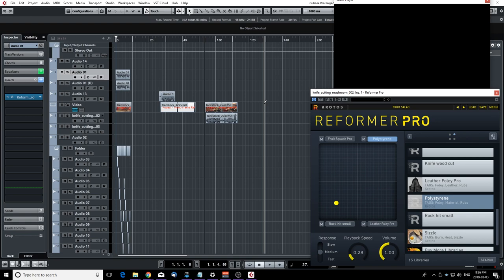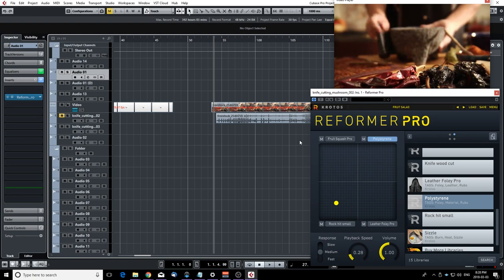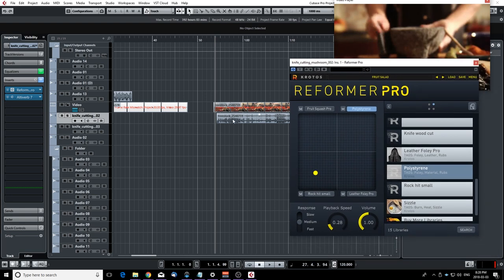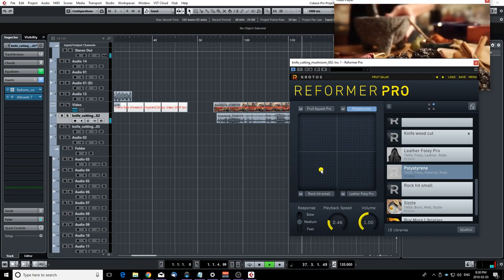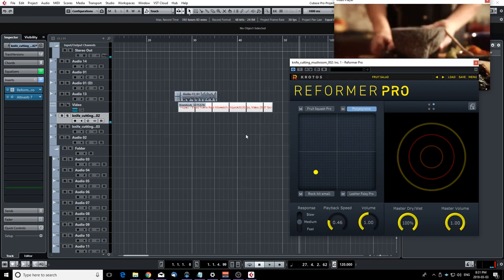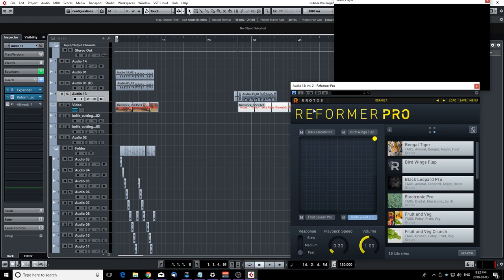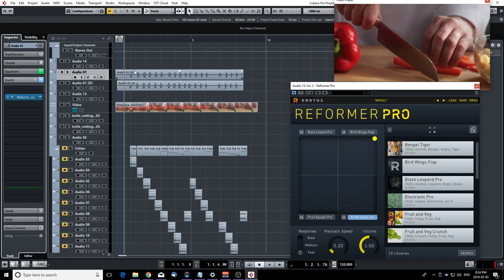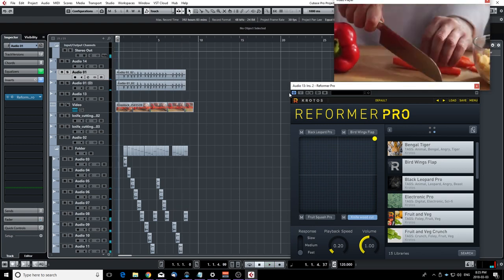Reformer Pro - Best plugin for Foley and Sound Design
Hey guys, Here's my video on Reformer Pro by Krotos. This is in my opinion, the best plugin for doing sound design and foley work really fast and easily. It can turn your live performance into Rocks sounds, Tiger roars, leather sounds, electricity sounds and much much more. You can import your own sound libraries and sound effects directly into Reformer and use your voice or any other audio signal to trigger it. I hope you'll enjoy it.